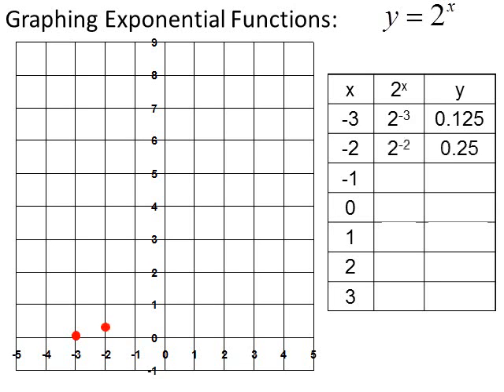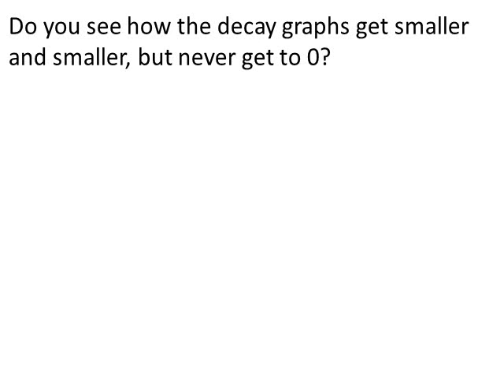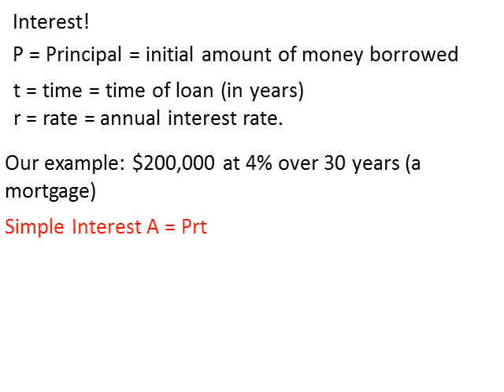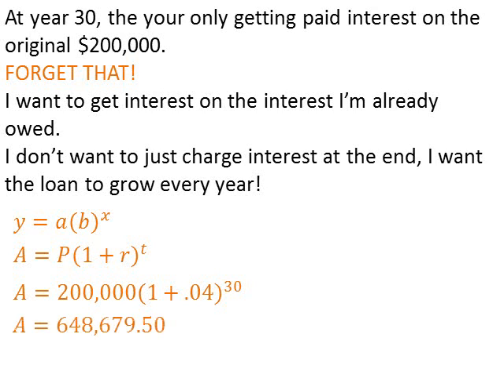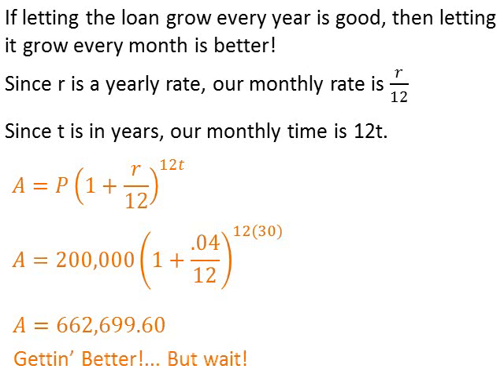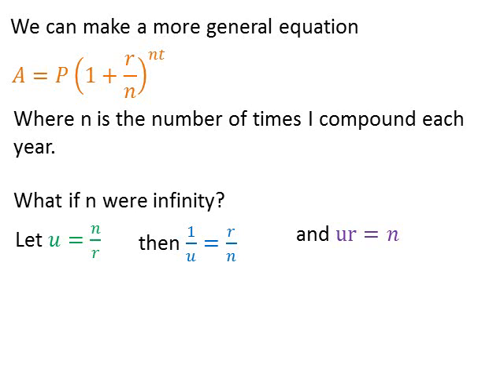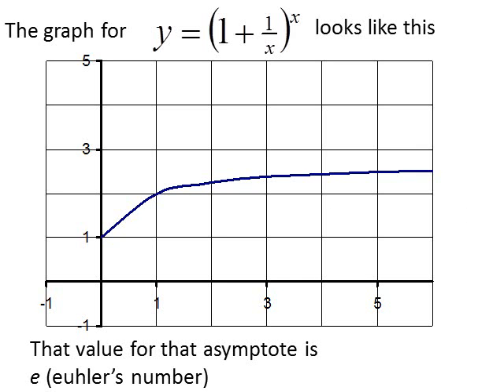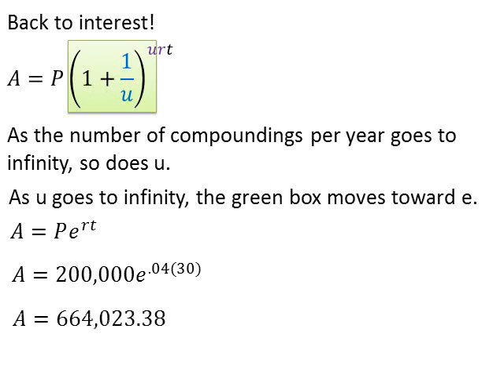Lesson 6 2